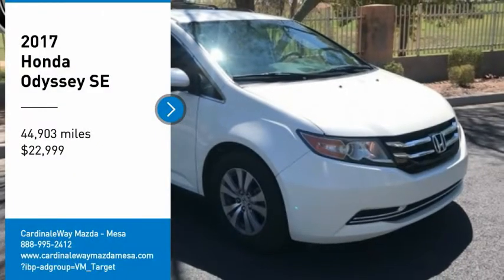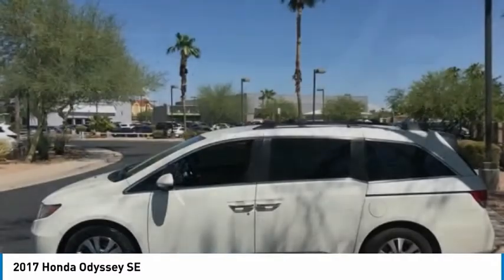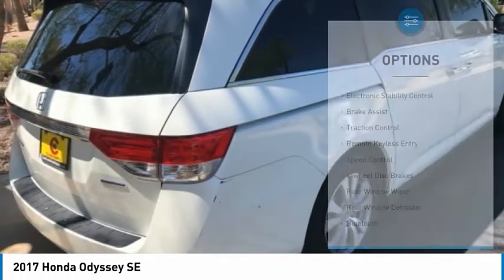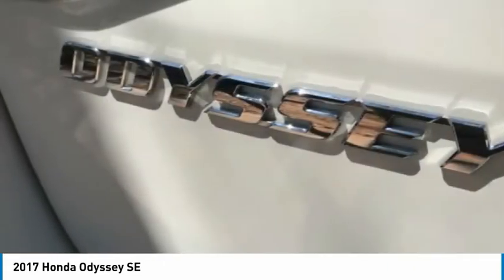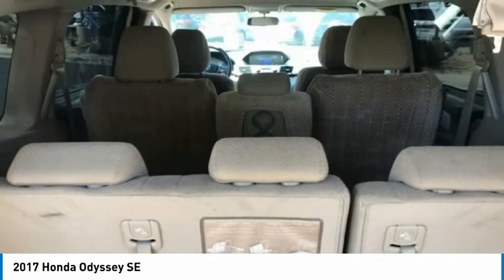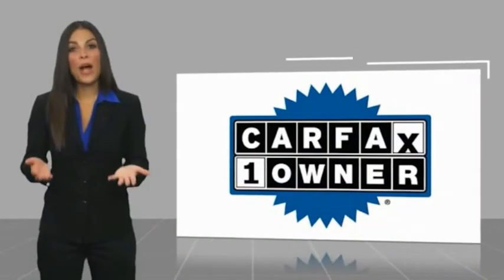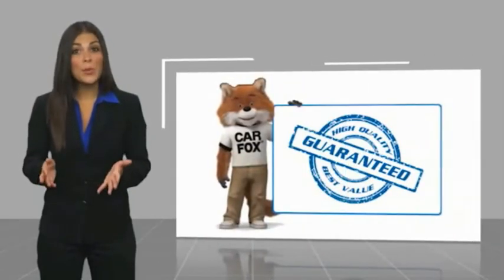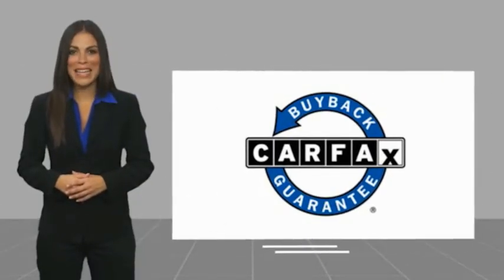2017 Honda Odyssey SE FOR SALE in Mesa, AZ R173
Stop in today for a test drive of this U 2017 Honda Odyssey

6343 E. Test Drive

Want us to come to you? No problem! In case we missed a picture or a detail you would like to see of this 2017 Odyssey, we are happy to send you A PERSONAL VIDEO walking around the vehicle focusing on the closest details that are important to you. We can send it directly to you via text or email. We look forward to hearing from you!  CARFAX One-Owner. Clean CARFAX. White Diamond Pearl 2017 Honda Odyssey SE FWD 6-Speed Automatic 3.5L V6 SOHC i-VTEC 24V Odyssey SE, 4D Passenger Van, 3.5L V6 SOHC i-VTEC 24V, 6-Speed Automatic, FWD, White Diamond Pearl, Truffle w/Cloth Seat Trim.  Recent Arrival! 19/27 City/Highway MPG Awards: 2017 KBB.com 12 Best Family Cars 2017 KBB.com 10 Most Awarded Brands 2017 KBB.com Brand Image Awards Kelley Blue Book Brand Image Awards are based on the Brand Watch(tm) study from Kelley Blue Book Market Intelligence. Award calculated among non-luxury shoppers.  Kelley Blue Book is a registered trademark of Kelley Blue Book Co., Inc. Stop by CardinaleWay Mazda Mesa - Where we develop outstanding relationships where everyone wins - today! 6343 East Test Drive, Mesa AZ 85206.  Reviews: Should continue to deliver excellent ride and handling characteristics for a minivan; Honda often introduces unique new features with each redesign of the Odyssey; will likely offer improved fuel economy without sacrificing size. Source: Edmunds Vehicle price and availability are subject to change without notice.